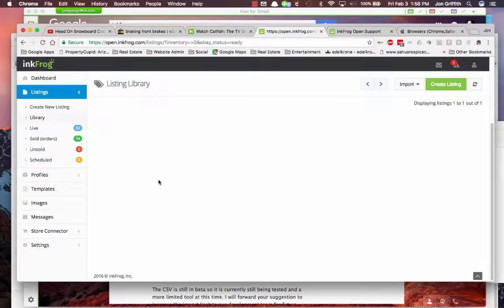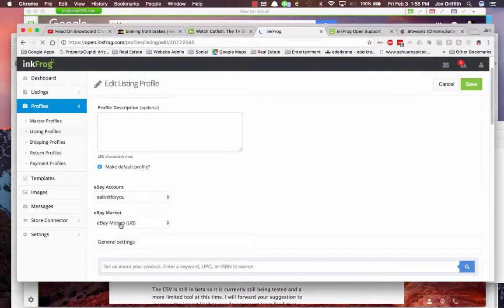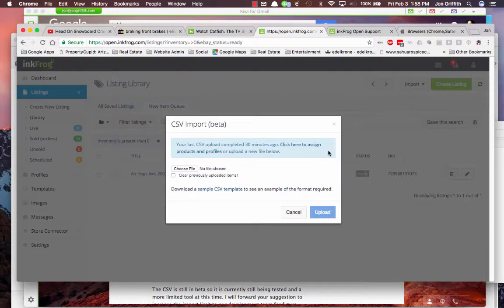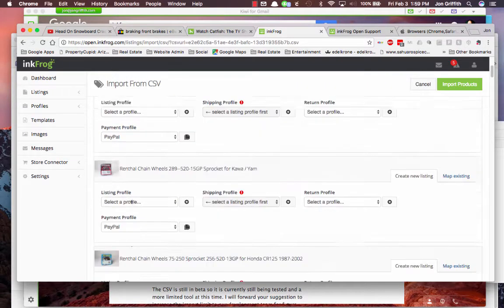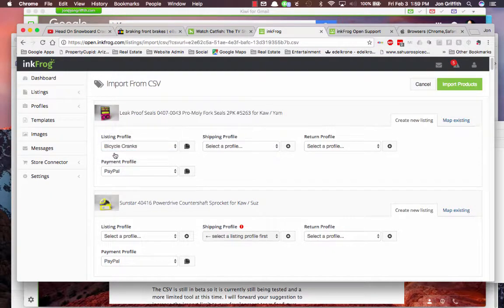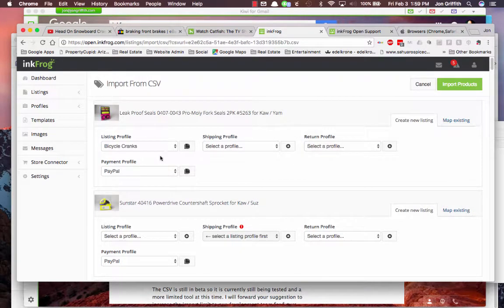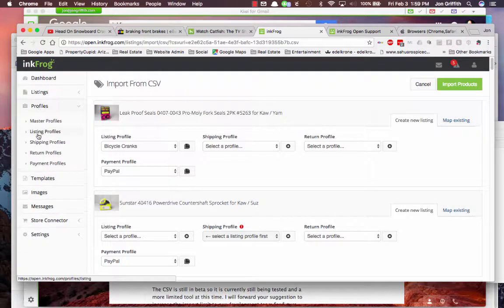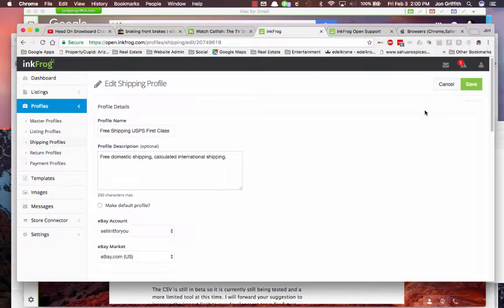InkFrog Open Import Problem with eBay Motors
Recently found that there's a problem selecting a shipping profile while importing items into InkFrog Open using a Listing Profile set to utilize eBayMotors.com instead of eBay.com